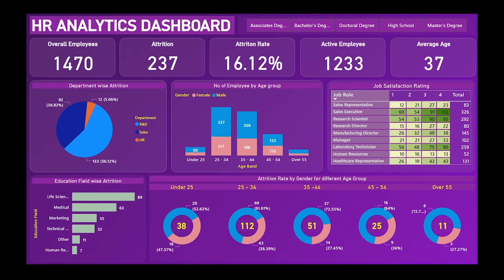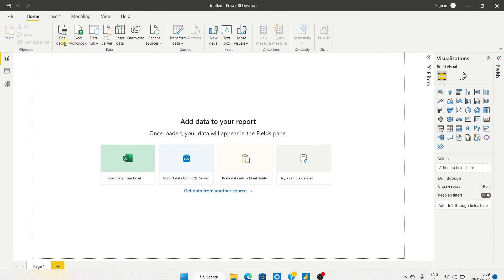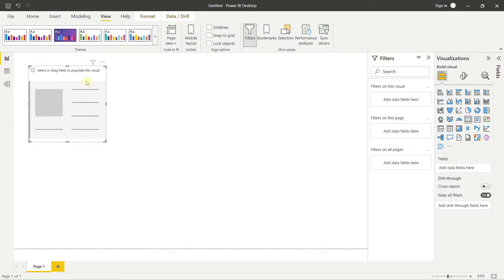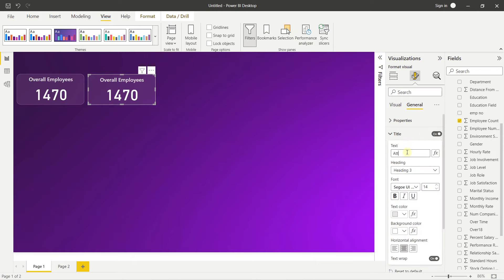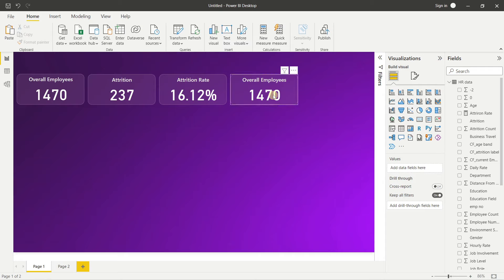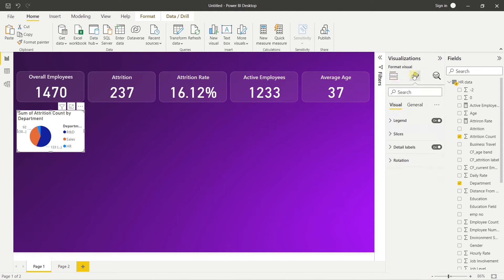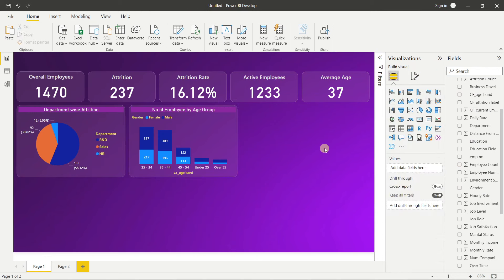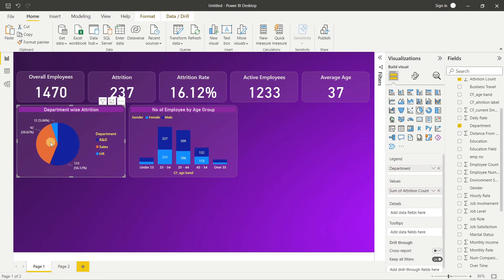Power BI Dashboard from Start to End (Part 1)| HR Dashboard | Beginner to Pro | Power BI Project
📱Book a 1:1 Call with me (Career Guidance, Mock Interviews, Resume Review, etc.)

This power BI tutorial will take you to the Power Query environment where we can have your data transformed and cleaned, then load it to the Power BI environment for further analysis and and build the dashboard

In this Power BI Video tutorial, we will create HR using a report/dashboard with the flat file i.e. excel file. Power Query will help you make the data clean and easy to use for analysis.

Power BI will help you create advance reports and dashboards. To create interactive and advanced reports and dashboards.

Checkout my other dashboards designed in Tableau and Excel below-